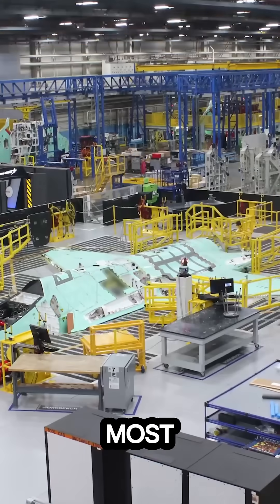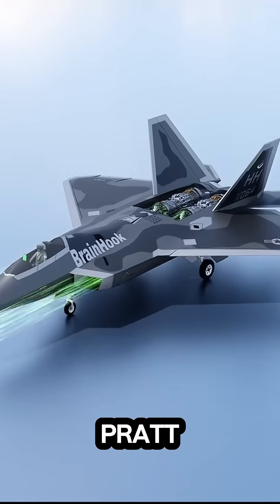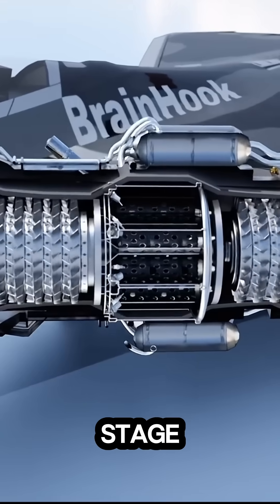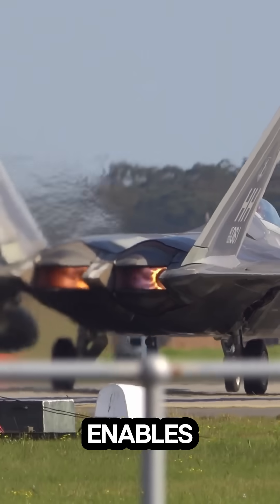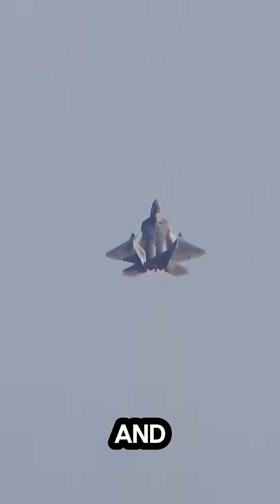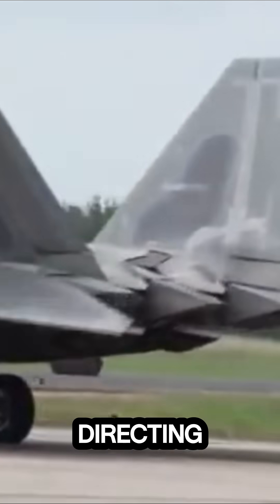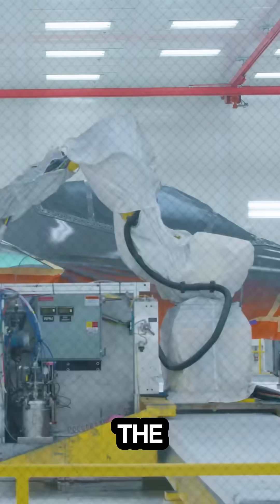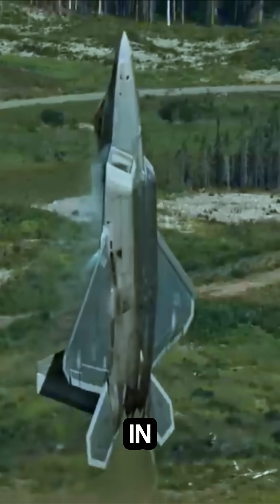The Insane Engineering of The World's Most Deadly Fighter Jet: The F-22 Raptor.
“Discover how the F-22’s F119 engines, stealth design, and avionics make it the deadliest fighter ever built.”